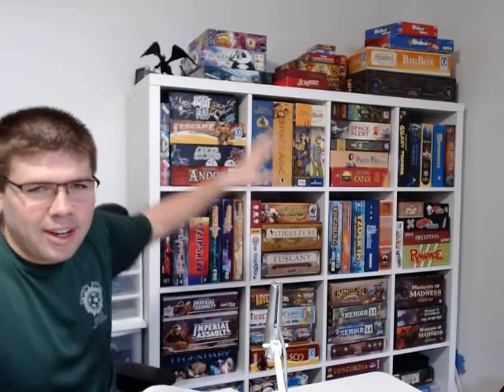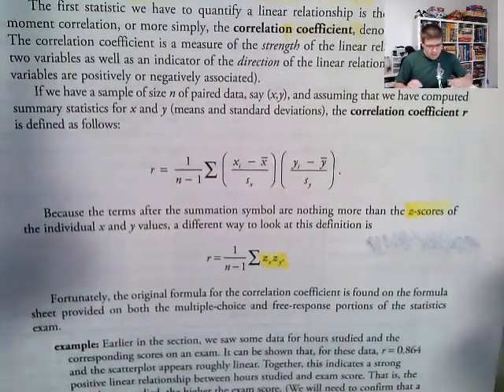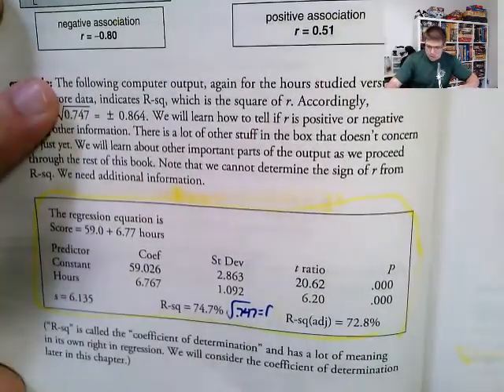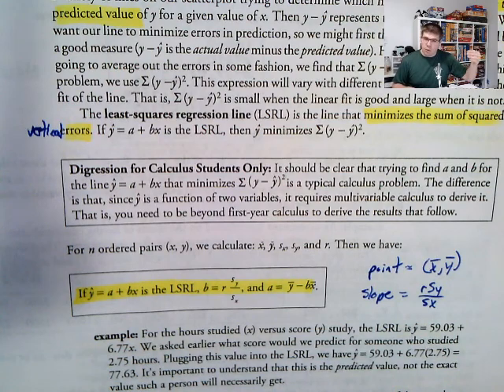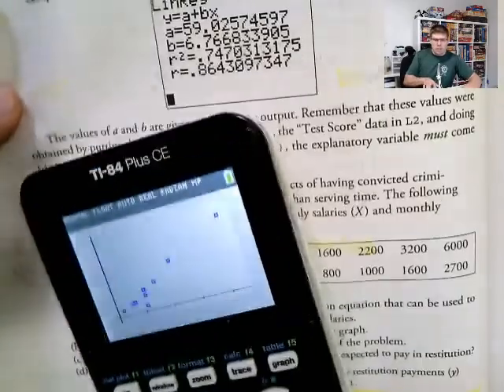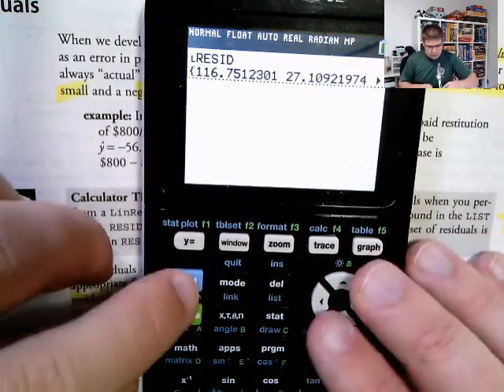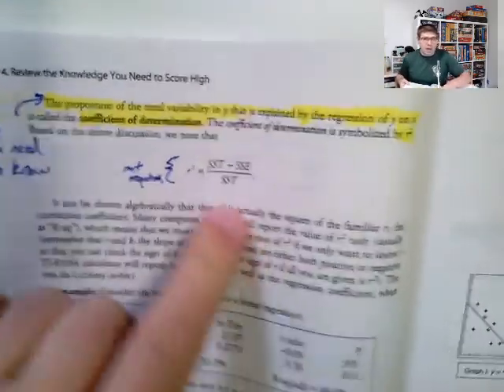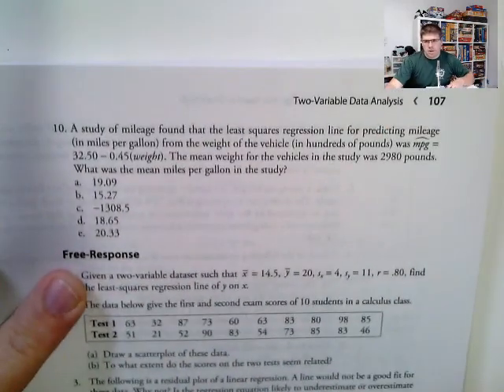chapter 6 two variable data analysis